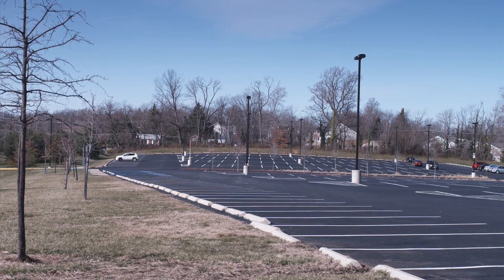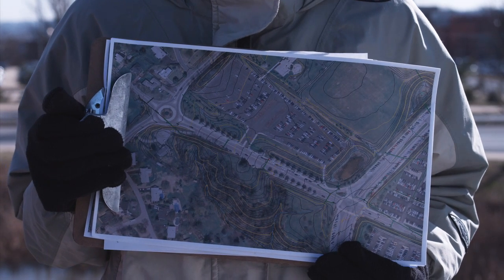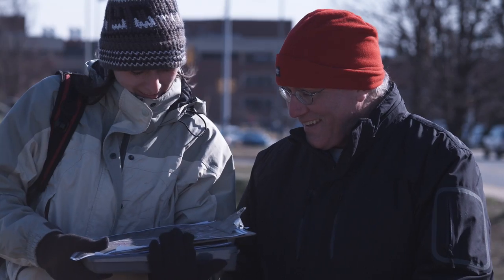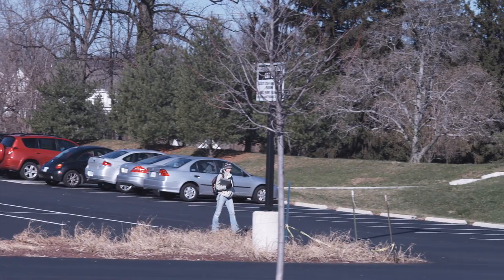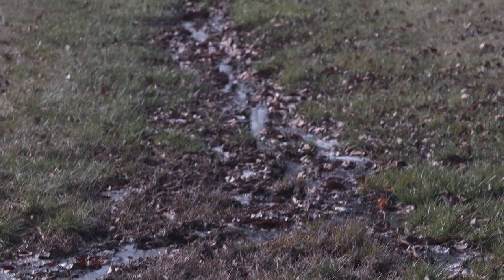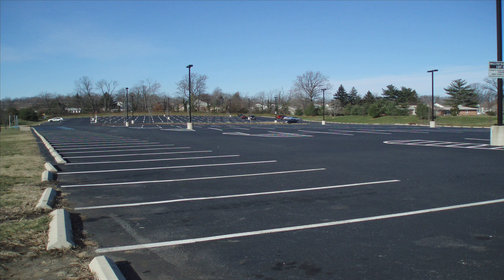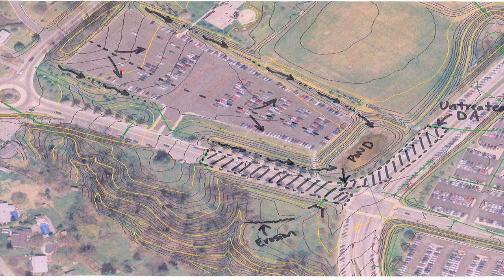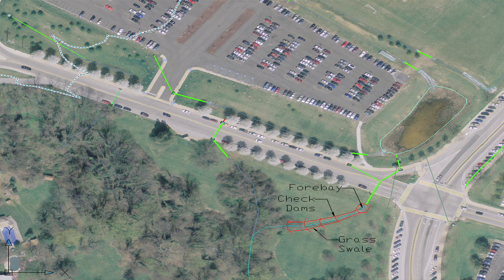Stormwater Retrofitting Reconnaissance (Part 2 of 3).mov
Stormwater Retrofitting 101 (part 2 of 3).  Learn how stormwater retrofits can be used to help restore urban watersheds and also how to conduct a simple retrofit analysis to identify viable retrofit opportunities.